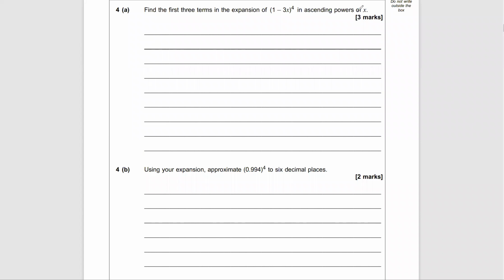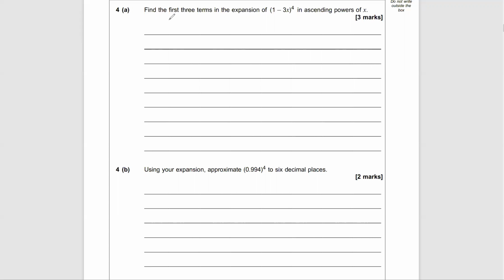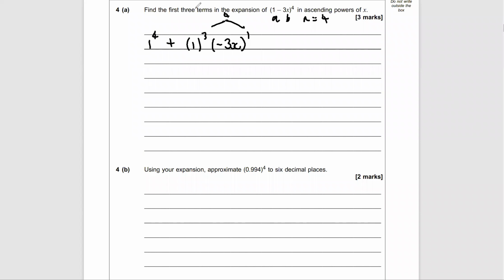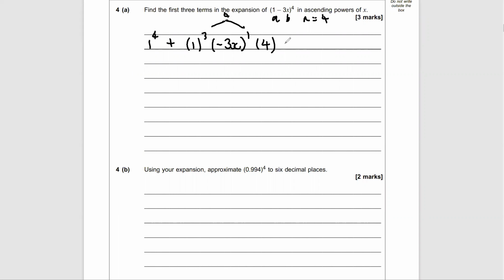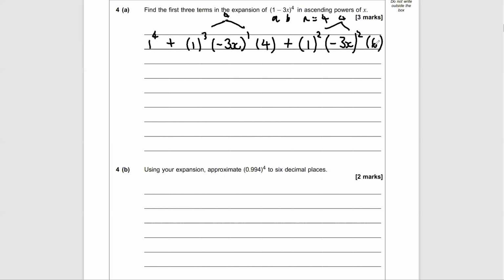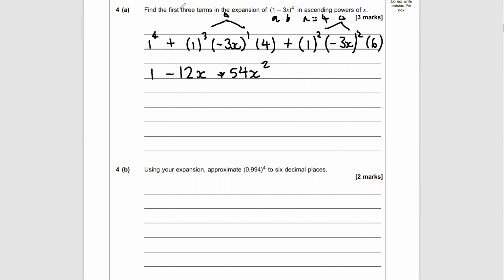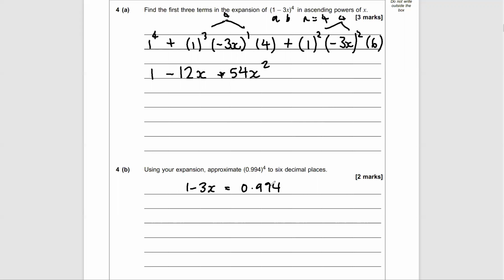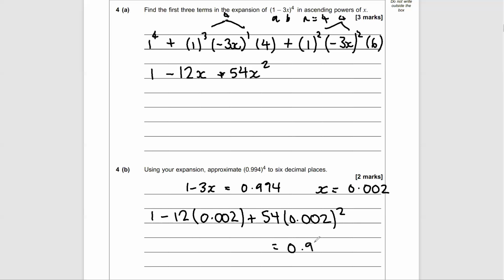Binominal Expansion - Q4 June 2018 AS Paper 1 AQA A Level Maths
Using the general formula for binominal expansion in a past paper question.